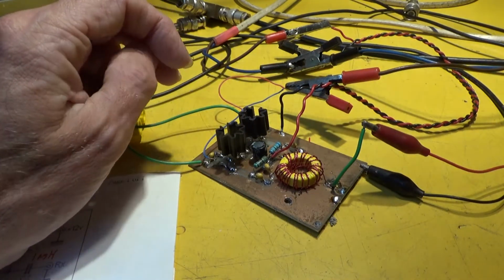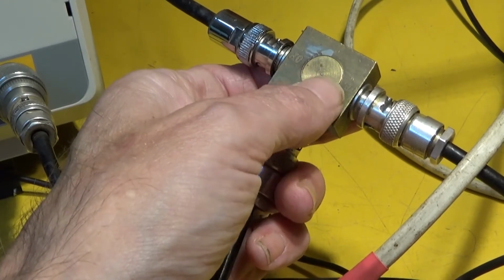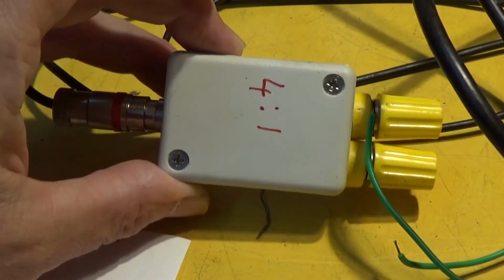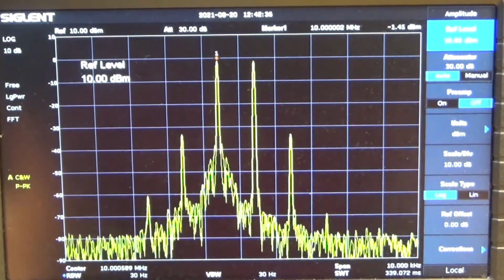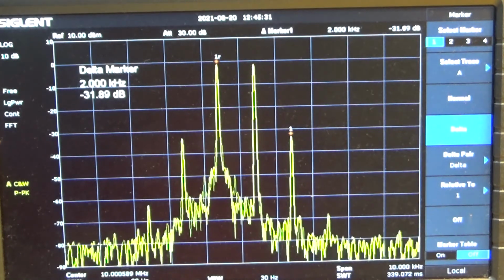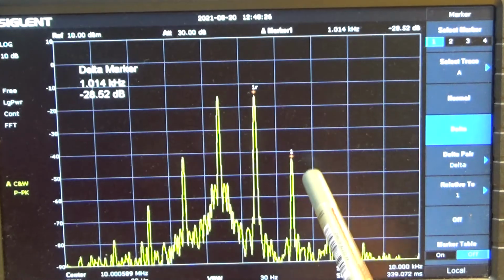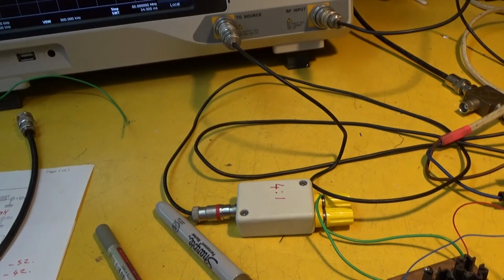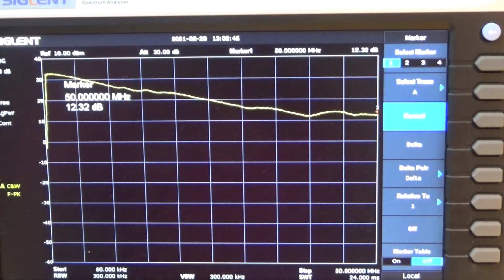Intermodulation distortion in the loop amplifier & why it draws 150 mA